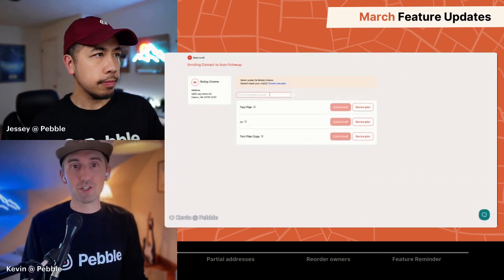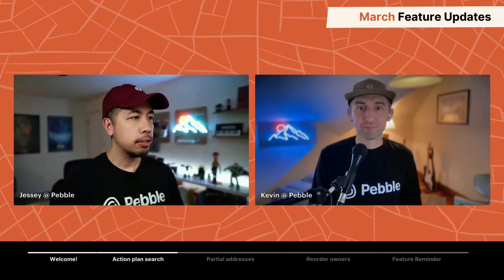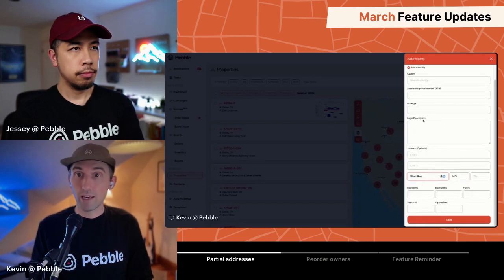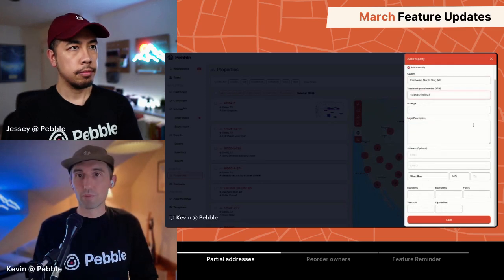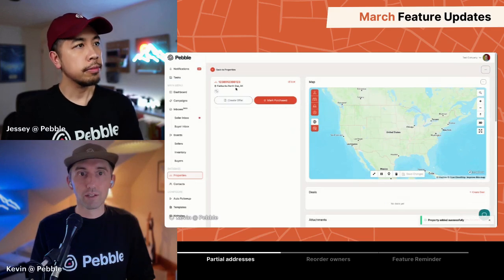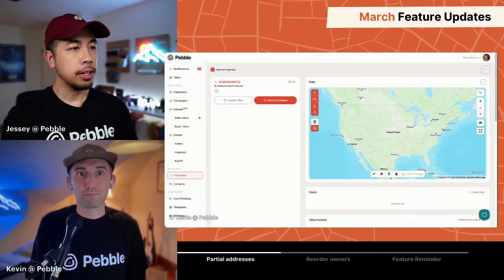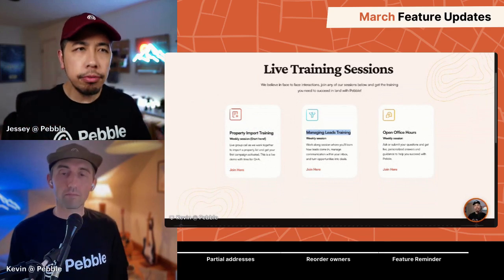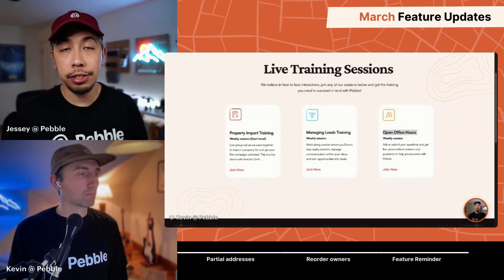Action Plan Search, Partial Addresses & Owner Reordering (March 2026 Feature Updates)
In this March 2026 feature update, Jessey and Kevin walk through workflow improvements inside Pebble, including action plan search, partial property address entry, and owner reordering.

They also share a reminder about Pebble’s live training sessions, including property import training, lead and inbox management, and open office hours where you can get questions answered live.

Timestamps:
00:02 – Welcome and March update overview
01:01 – Action plan search and step preview
02:32 – Partial property addresses
04:22 – Reorder property owners
05:09 – Feature reminder: Live training sessions
06:57 – Training types: imports, leads and inbox, office hours
08:42 – What’s coming next month and wrap up